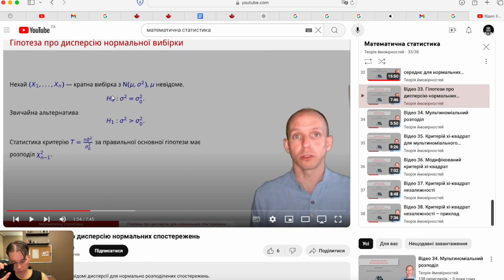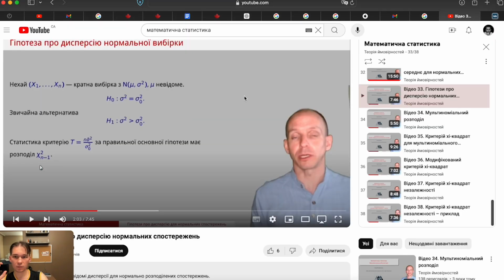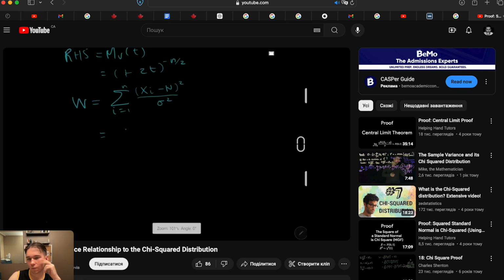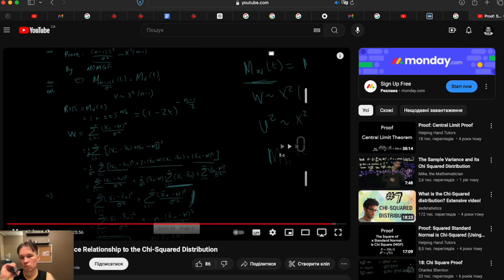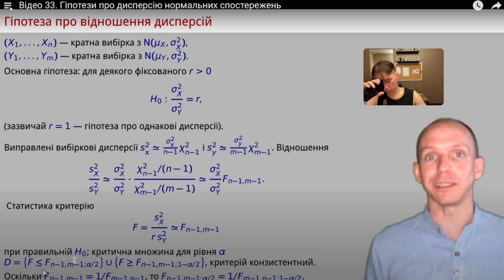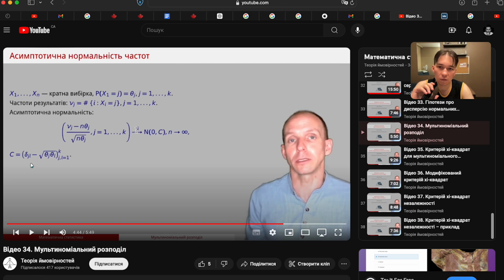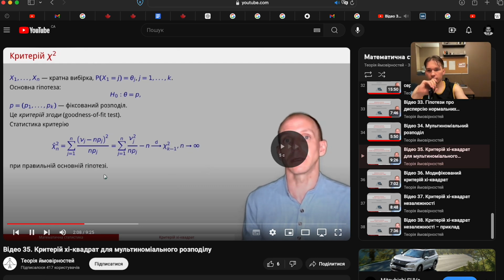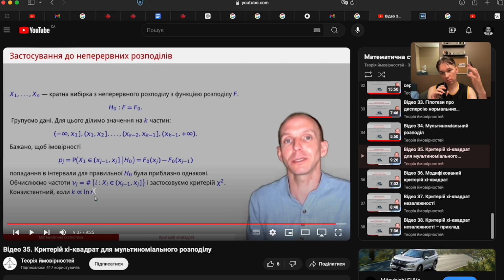Null Hypothesis for variance of Normally Distributed data. Chi-squared test [ENG]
In this video I continue my preparation for Machine Learning certification from Google.

Covered topics:
- Ending the tests for variances of normally distributed data
- Began the chapter on Chi-squared tests